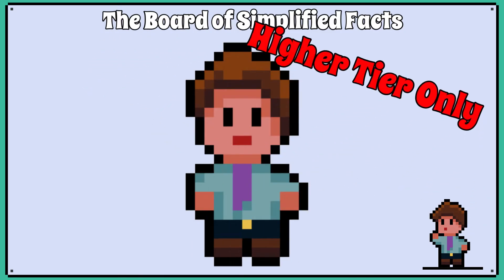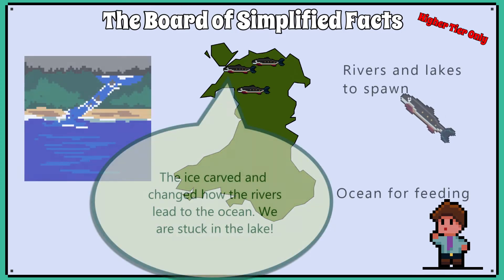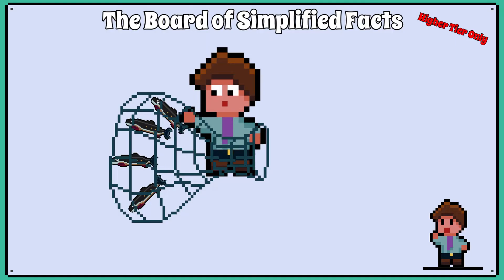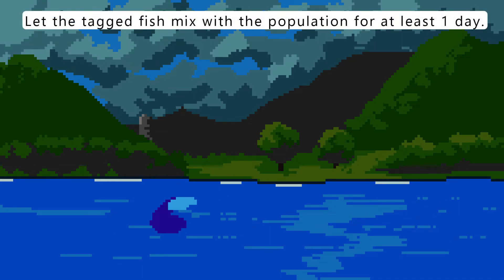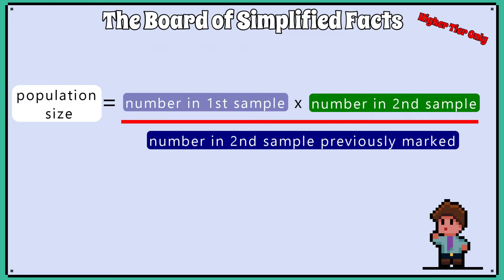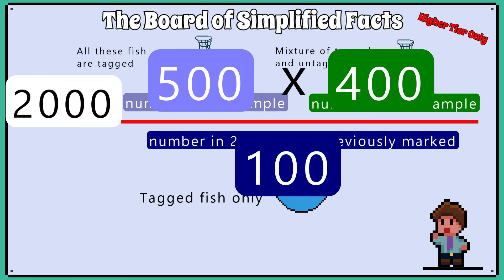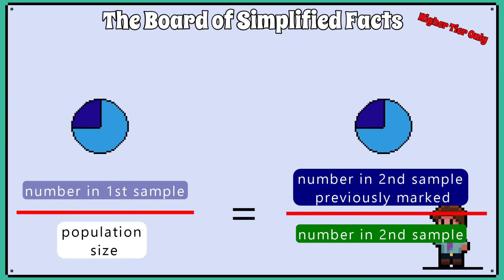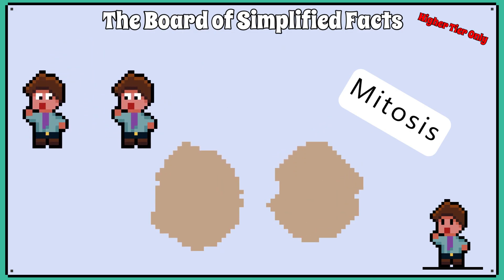Capture-Recapture Equation Explained with Example - WJEC Biology - (GCSE REVISION) Year 11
Topic 2.1 Competition and Biodiversity
This video will go through the capture-recapture equation and method for estimating population size.